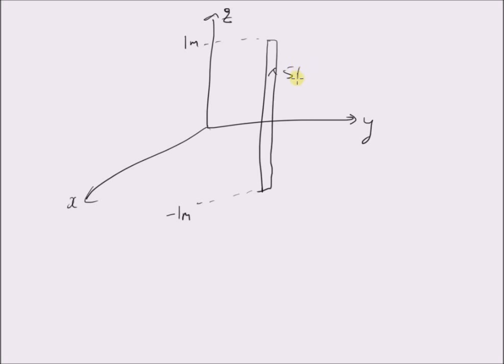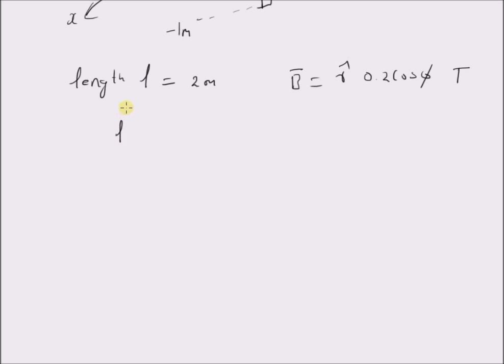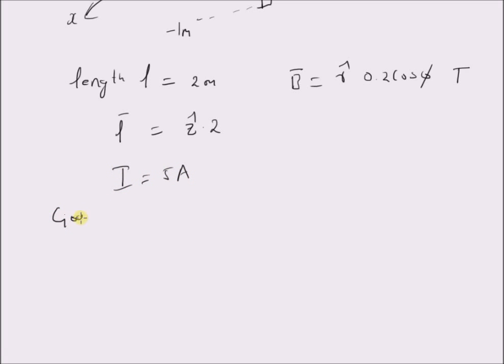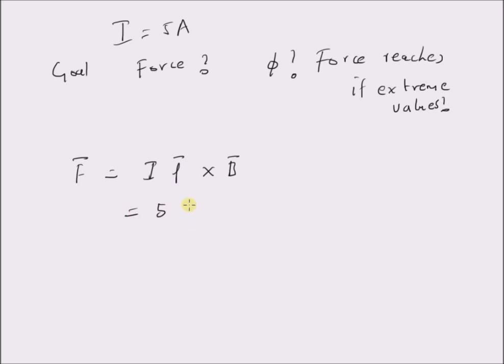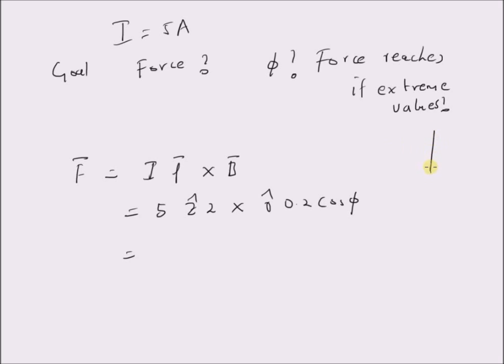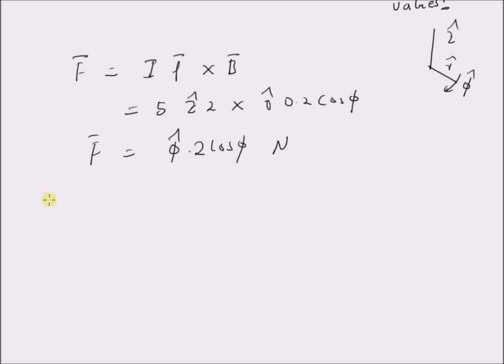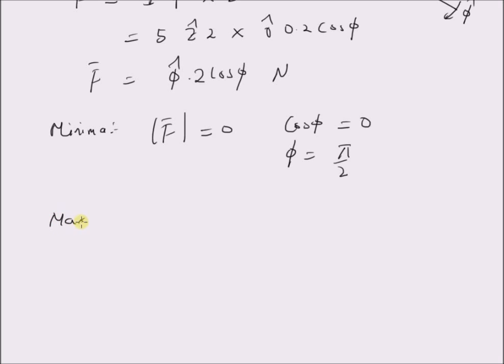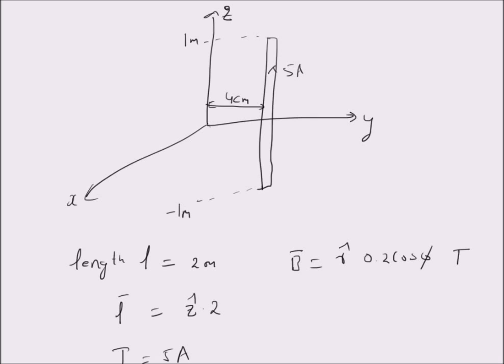Wire in a nonuniform magnetic field: example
a wire suspended in a magnetic field that varies with angle phi.